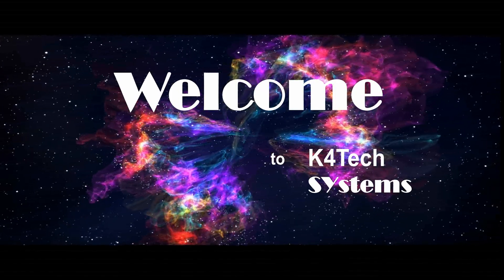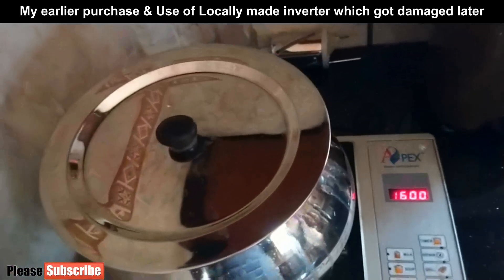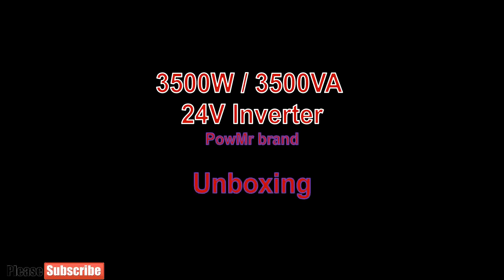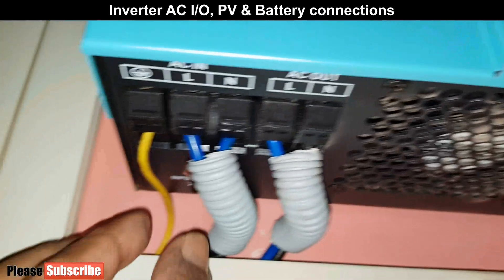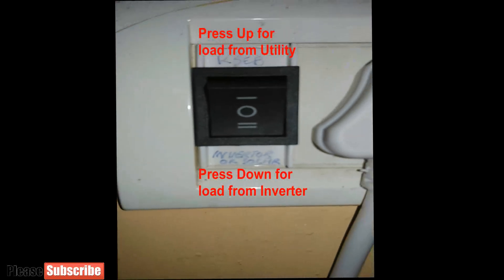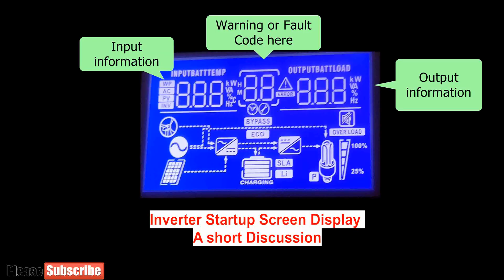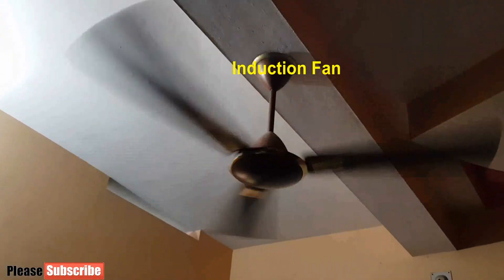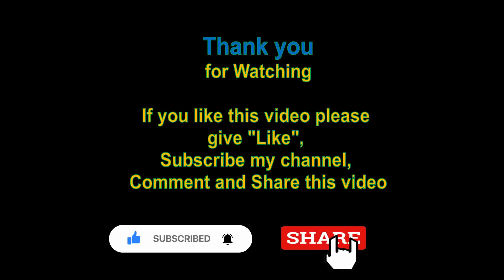3.5KW Solar Hybrid Offgrid Inverter 24V PowMr 2022 | Malayalam subtitle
3500W MPPT സോളാർ ഹൈബ്രിഡ് ഓഫ്ഗ്രിഡ് ഇൻവെർട്ടർ
3500 Watt MPPT Solar Hybrid offgrid Inverter PowMr 2022 (Video PART-1)
In this video, I explain about a hybrid off-grid inverter and solar system we installed. We will see the benefit and importance of selecting a branded or a better inverter to work with solar system, and how we can configure the inverter to reduce electricity bill.
We here concentrate on the working of a branded inverter manufactured by PowMr which is an international branded company.